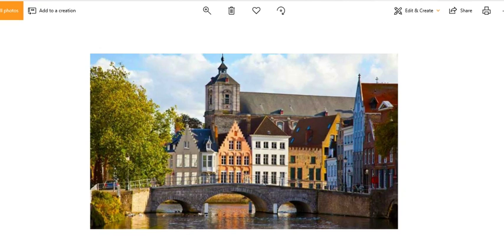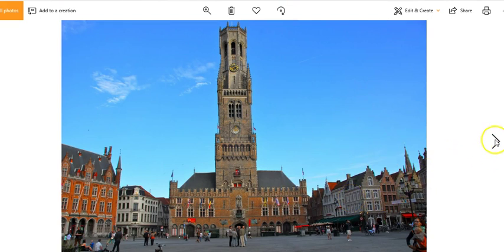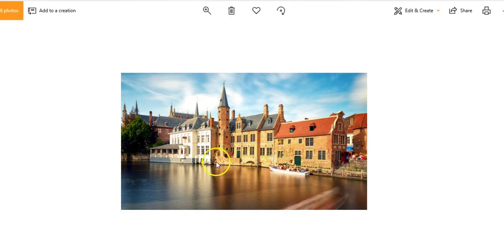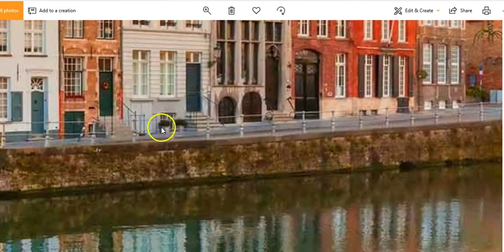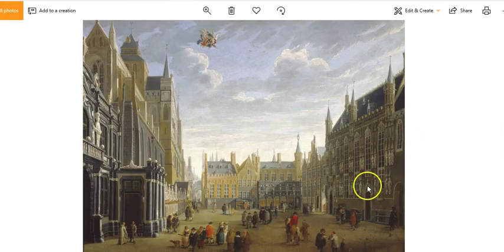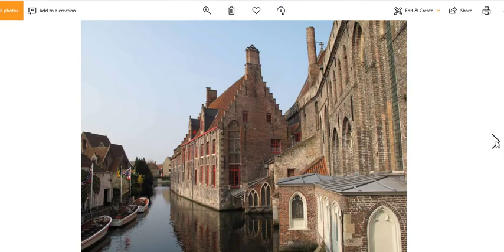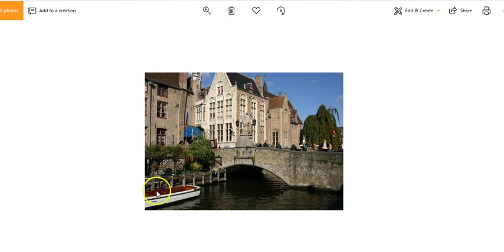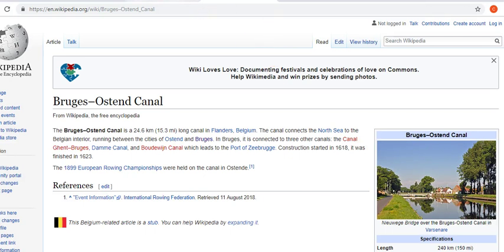Exploring The Old World and Mud Flood in Bruges Belgium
Evidence is showing that there was a world wide mud flood, probably around the early to mid 1800's. There is evidence of this flood across the earth.

In this video I show examples of mud flooded buildings in Bruges, Belgium. You can clearly see shorter levels on the bottom and windows going into the ground. There is also some spectacular architecture.

Contact Cambell
Postal Address
Cambell Purvis

bc1qhmdc30e6prw5pkj3zpl666qmt45y6aasgjpyhe

Links
Is the history we have been told correct? We all know history is written by the victors which means at best we only get half the story and at worst much less. What we have now is His-Story we need to find our story.

Here is a video showing the architecture of Bruges